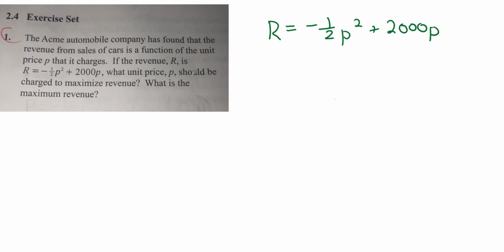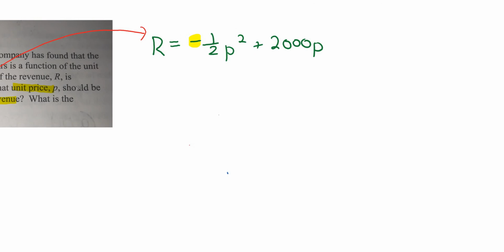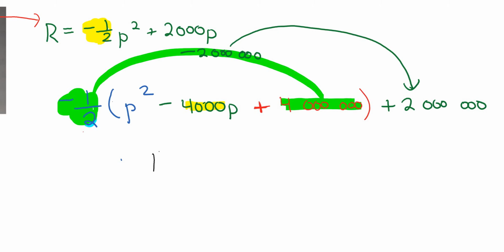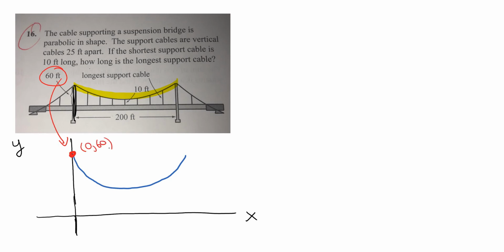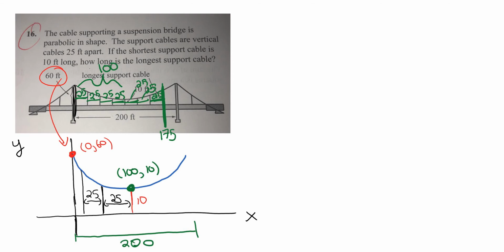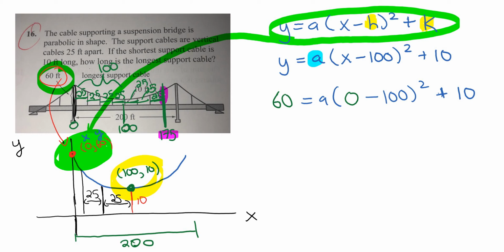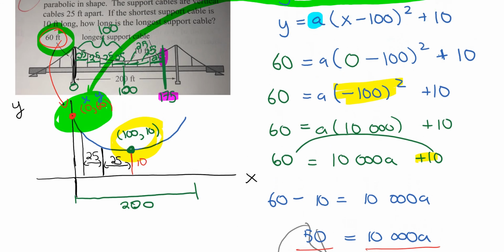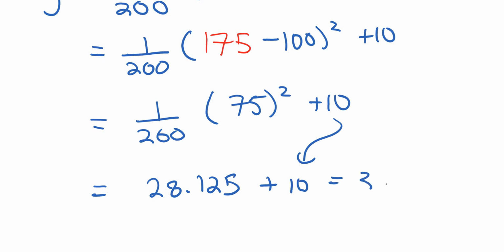HW Problem Pre-Calculus 11